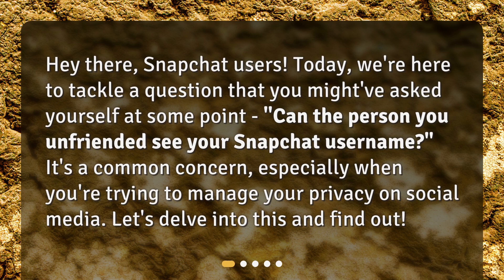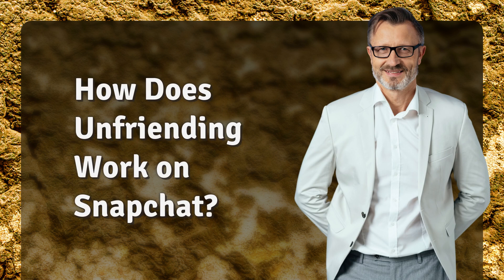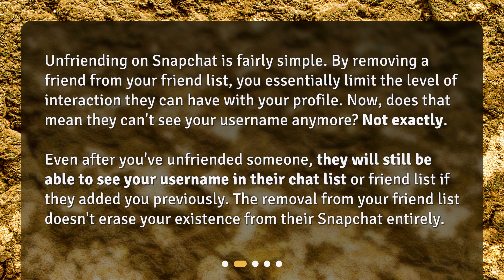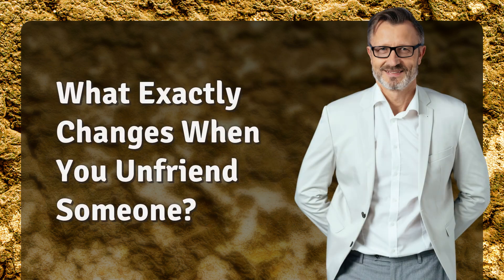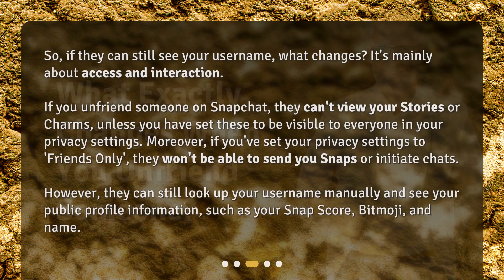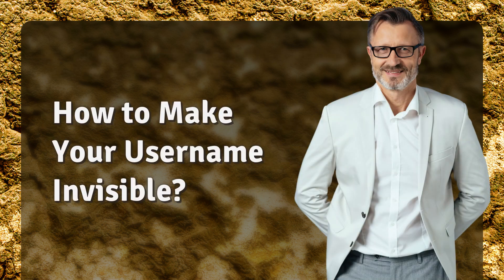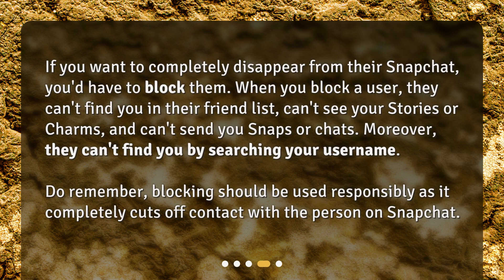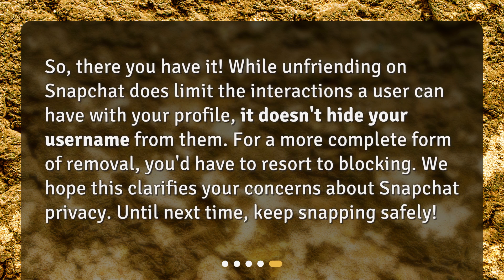Can the person you unfriended see your Snapchat username?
What Happens When You Unfriend Someone On Snapchat? • Curious about what happens when you unfriend someone on Snapchat? Find out in this informative video! Discover how unfriending works, what changes when you unfriend someone, and how to make your username invisible. Don't miss out on managing your privacy on social media!

00:00 • Can the person you unfriended see your Snapchat username?
00:25 • How Does Unfriending Work on Snapchat?
00:57 • What Exactly Changes When You Unfriend Someone?
01:33 • How to Make Your Username Invisible?